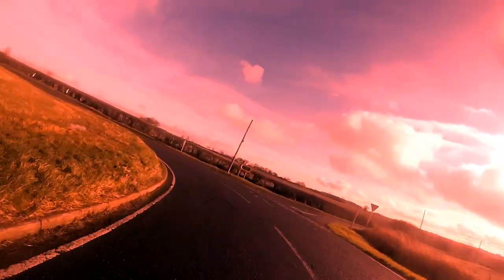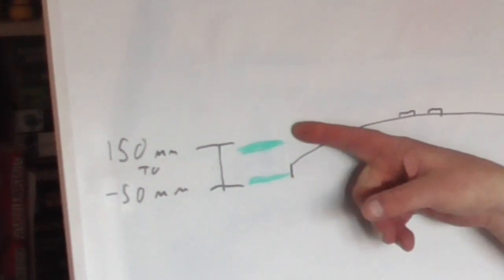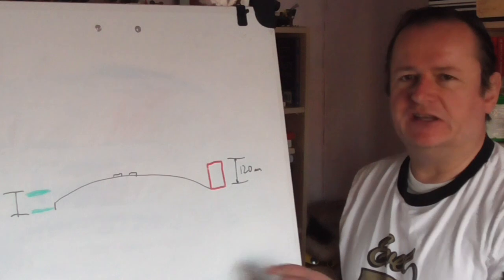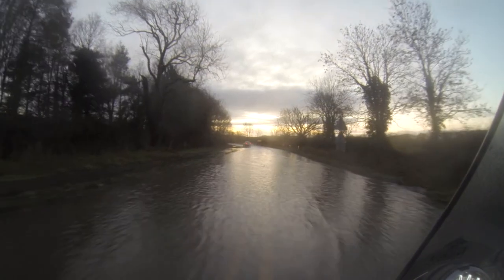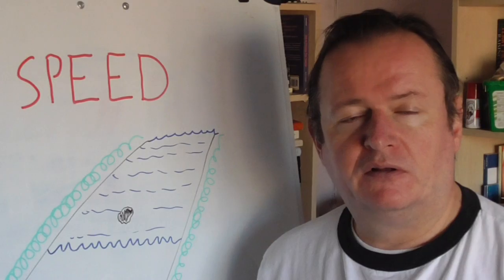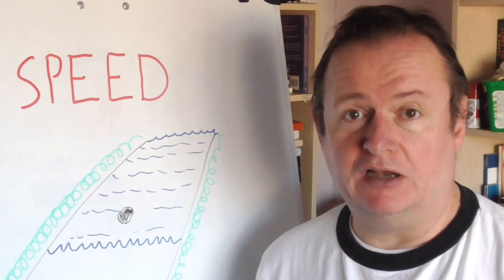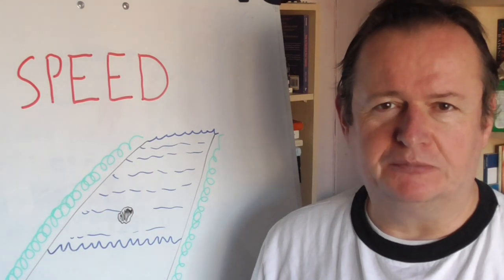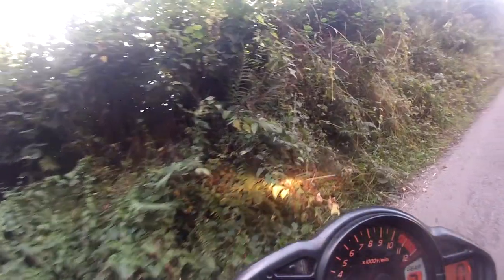Quick Tip - Flooded Roads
Riding through shallow water, annoying but sometimes necessary.  You should have seen how deep the water in the first clip got on the day this was released!